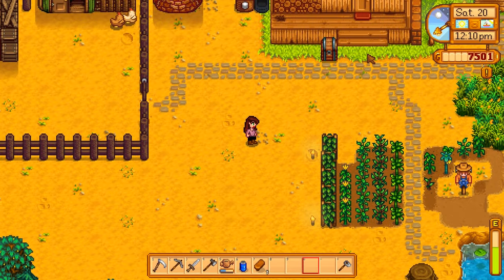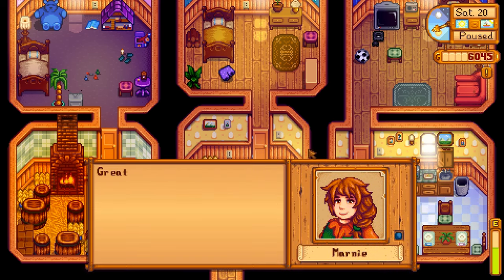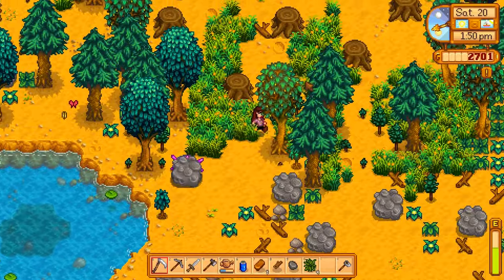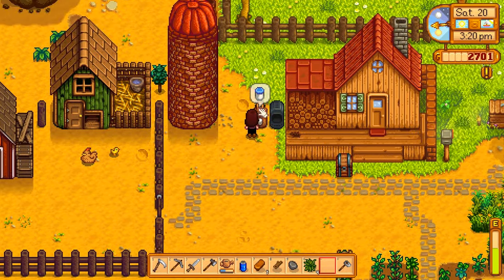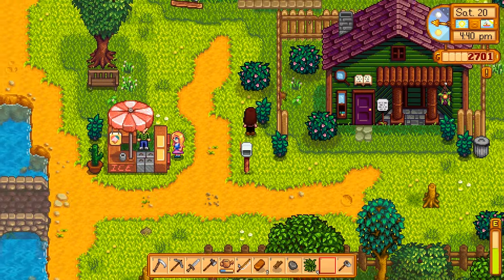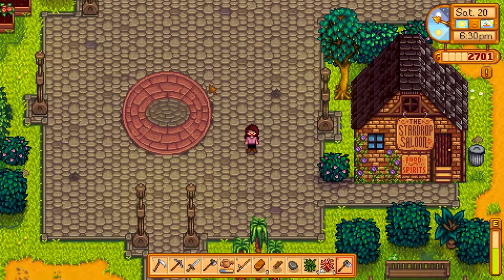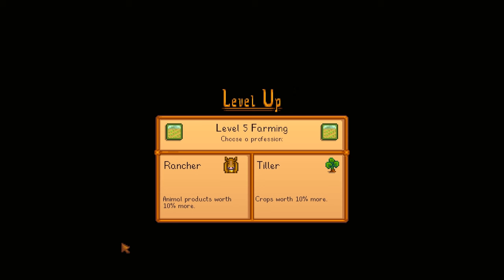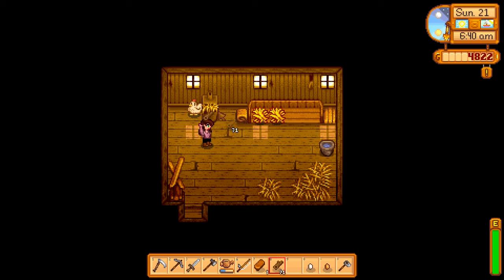Stardew Valley | E14 "Baby Cows" (Gameplay Playthrough)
Welcome to the start of our adventures in Stardew Valley on Rosewood Farm!